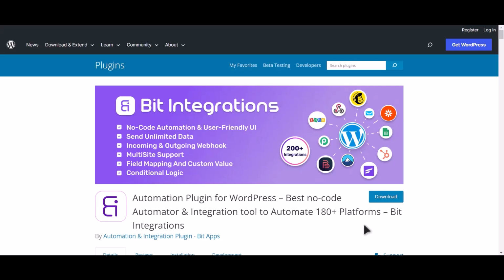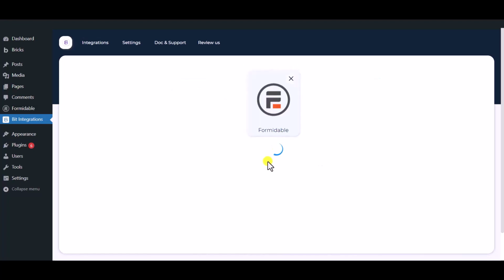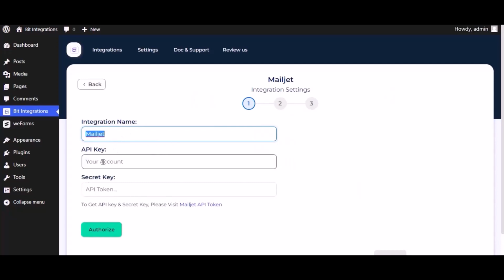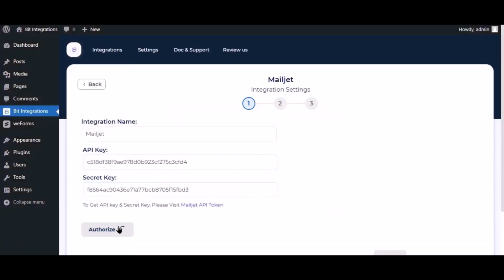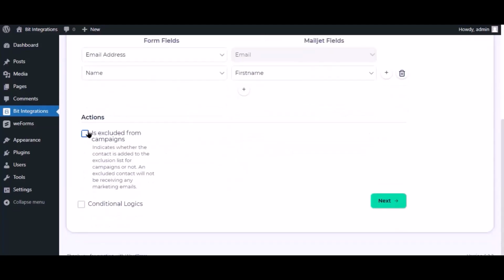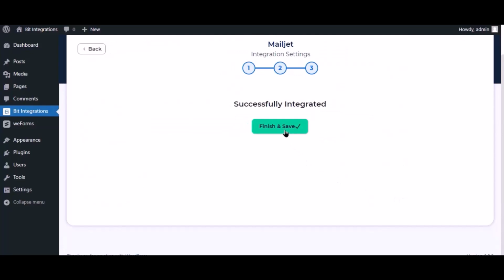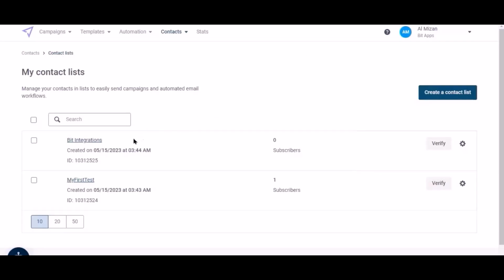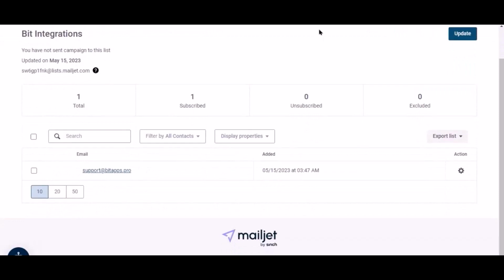Integrating Formidable Forms with Mailjet | Step-by-Step Tutorial | Bit Integrations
Discover the seamless integration between Formidable Forms and Mailjet using the powerful Bit Integrations WordPress plugin in this informative video. Elevate your email marketing campaigns by connecting your forms with Mailjet and optimize your subscriber management and campaign automation.

📋 Join us as we showcase the integration of Formidable Forms with Mailjet using the Bit Integrations plugin for WordPress.
🔗 Seamlessly connect Formidable Forms with Mailjet to streamline your form submissions and enhance your email marketing efforts.

Key highlights of this video:

✅ Learn how to effortlessly integrate Formidable Forms with Mailjet using the Bit Integrations plugin, allowing you to capture form data and automatically sync it with your Mailjet account.

🔗 Whether you're a marketer, business owner, or enthusiast, this integration empowers you to seamlessly merge Formidable Forms with Mailjet. Join us now to revolutionize your email marketing!

🎥 Ready to revolutionize your email marketing? Integrate Formidable Forms with Mailjet seamlessly using Bit Integrations and transform your email campaigns today! 👍